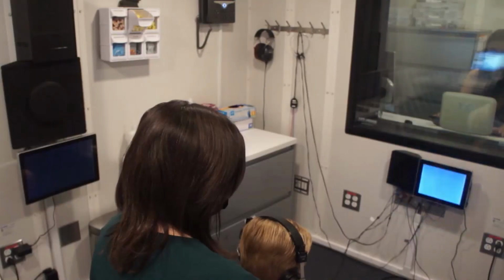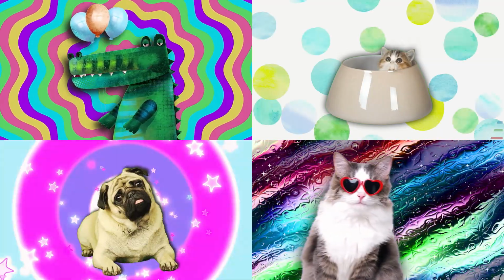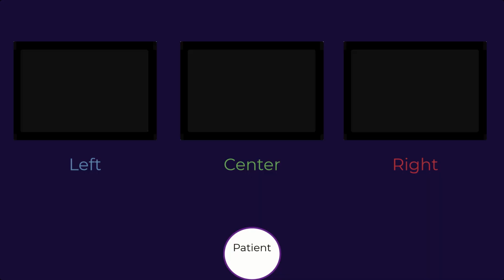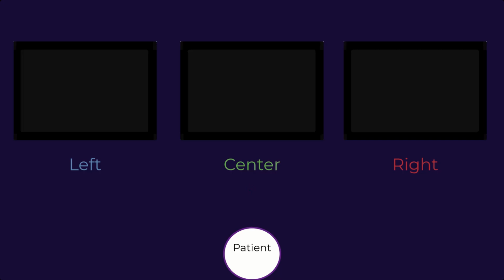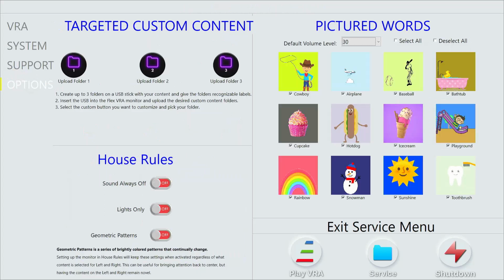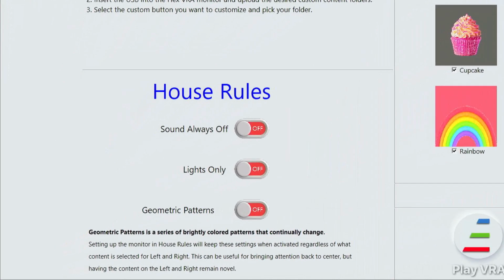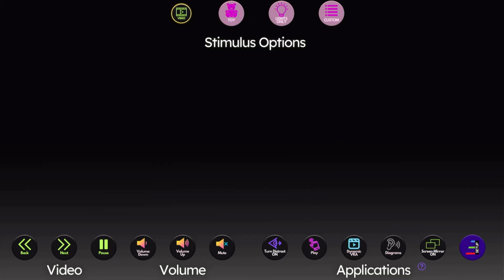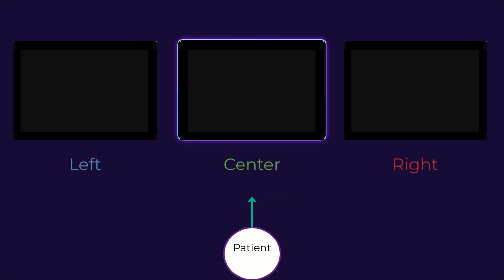House Rules in Visual Reinforcement Audiometry | Flex VRA Workflow Feature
This video provides an overview of the House Rules feature within the Flex Visual Reinforcement Audiometry (VRA) system and how it can support consistent pediatric testing workflows.  House Rules allow clinicians to set preferred reinforcement behaviors while maintaining standard VRA operation.

During pediatric hearing assessment, certain reinforcement patterns may be more effective for maintaining attention and reducing distraction. House Rules enable audiologists to define reinforcement preferences ahead of time, helping standardize test behavior while preserving flexibility during the session.

House Rules is an optional feature within the Flex VRA system and is designed to support efficient, repeatable clinical workflows.